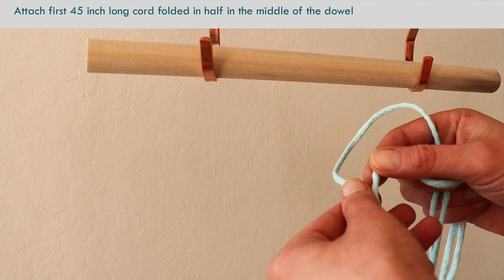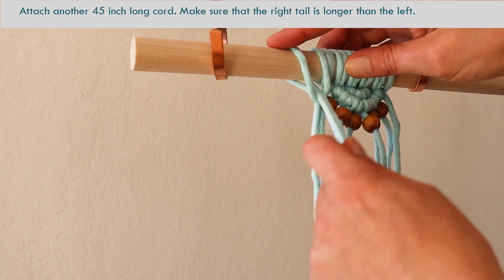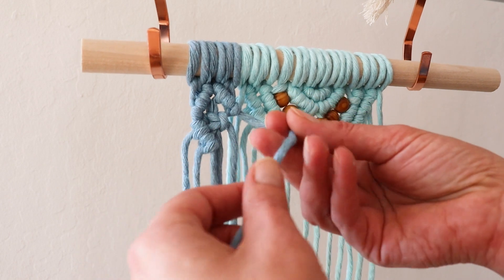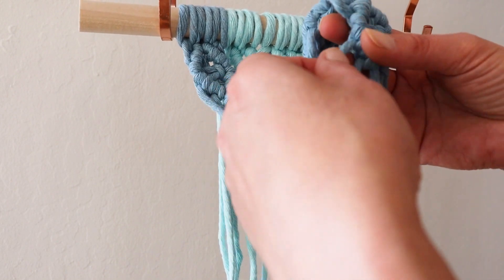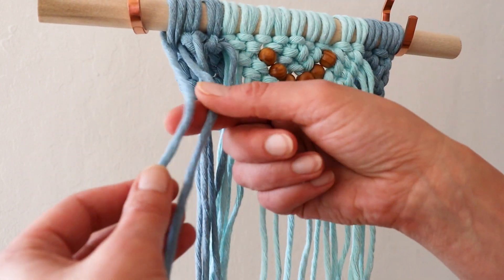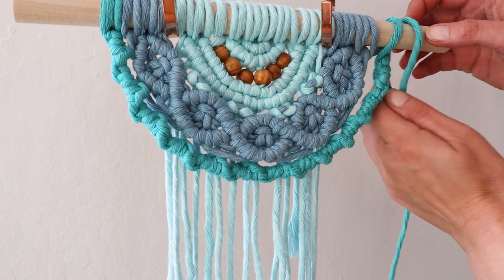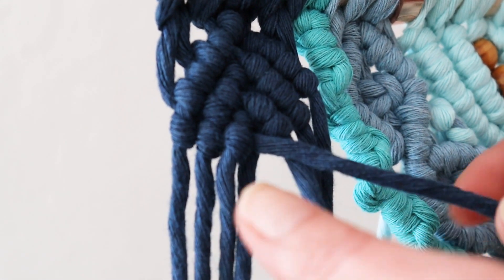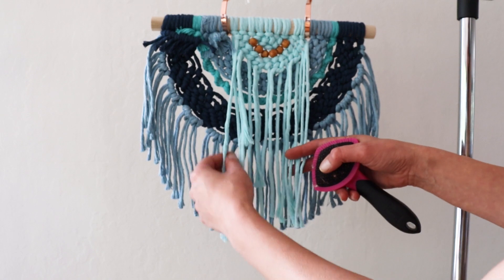DYI Macrame Half Mandala Wall Hanging Tutorial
0:00 - intro

I am Sasha with Fibers of Mine.
I am one of the teachers for Macrame for Beginners Group on Facebook.

If you are a beginner and not a member of the group, I suggest you check them out. You will find a lot of useful resources. A great supportive community, and a group of very talented teachers who will teach you all kinds of projects.

This video is for beginners who already know their basic knots but would like to practice and make a beautiful peace of art in the process.

This video is pretty slow paced and I give some tips and pointers through out the projects, but you are welcome to skip to the sections that interest you.

Materials:
12“ long dowel ¾” in diameter
4mm single strand cotton cord. (I usually have a few hand picked colorways available in my shop in 100 feet spools, great for small projects. If you are in US check out

0:50 - First two semicircles
4:53 - Adding beads
5:50 - Next two semicircles
9:28 - Second color section with diamond pattern with tips on curving it around the previous section
17:18 - Tying second color section to the dowel

20:34 - Connecting first and second sections with little knobs
23:43 - Spiral accent section
28:05 - Fourth color section, fish bone pattern with tips on curving it around the previous section
36:23 - Adding fringe
37:40 - Tip on brushing and steaming the fringe
39:47 - Conclusion